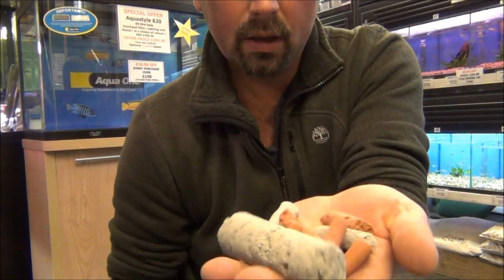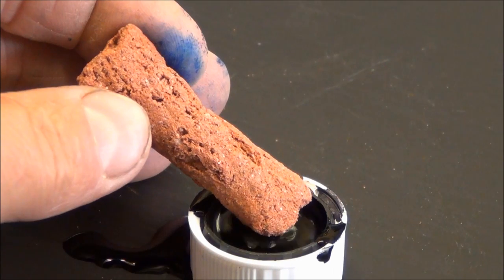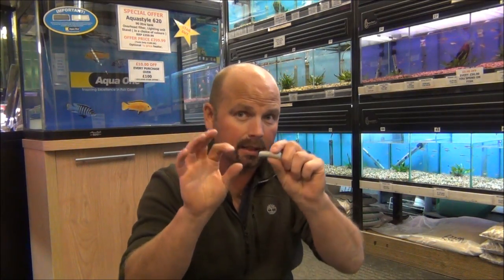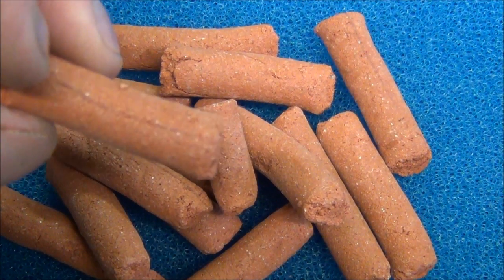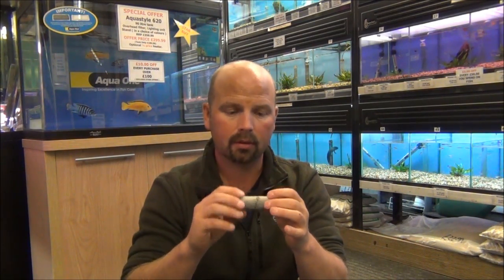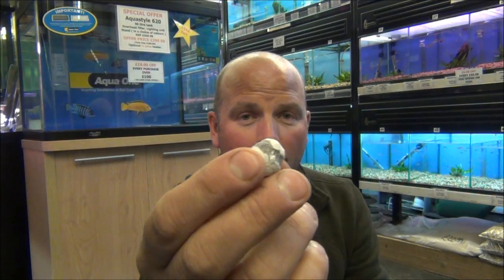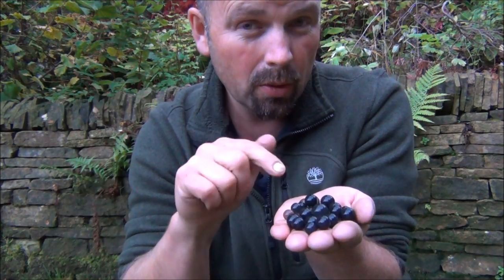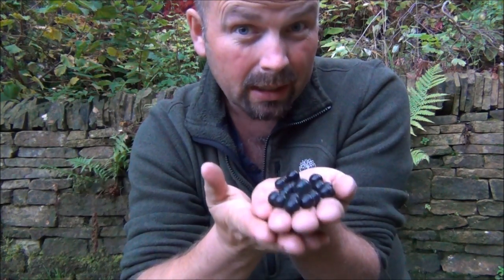BIOHOME FILTER MEDIA - QUESTIONS AND ANSWERS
This is a detailed video which explains exactly what Biohome filter media is and how it benefits your filter.
Biohome filter media has a massive surface area for aerobic bacteria colonisation and also has a great capacity to provide an environment for anaerobic bacteria on the interior of the media.
Hugely porous and extremely efficient, the Biomotion media converts ammonia and nitrite (as normal media would) but also reduces nitrate due to the anaerobic bacteria which live in it's core.
This reduces the need for large water changes so creates a more stable environment in your aquarium (freshwater and marine) and pond.
It is inert and will not release any chemicals / minerals into the water but it is advisable to rinse before use as dust may be generated during transit.
Although I supply worldwide from the UK, details of distributors in other countries to follow here.
Types of Biohome media are as follows:
1 - Biohome Standard
A compact media suitable for overhead filters, trickle filters, sumps, external and internal filters.
2 - Biohome Plus
As above but with additives to ensure much faster colonisation by bacteria.
3 - Biomotion
A rounded media with neutral buoyancy. Suitable for moving bed filters, overhead filters, trickle filters, sumps, external filters and internal filters. Has montmonrolite clay coating to condition water.
4 - Biohome Ultra (large)
A larger version of Biohome standard with rougher feel. Extremely porous. Suitable for trickle towers, sumps, larger external filters, overhead filters and multi chamber koi filters.
5 - Biohome mini Ultra
A smaller version of Ultra, perfect for external filters, sumps, overhead filters, trickle filters and internal filters. Has the ultra porous structure in a more convenient size.
6 - Biohome Ultimate*
This is Biohome mini Ultra with added trace elements (as in biohome Plus) which are essential for bacteria to rapidly colonise a filter. Cuts down the already quick maturing time of Biohome media and has the ultra porous structure and convenient size of Mini Ultra.
Trace elements in 'plus' and 'ultimate': Silica, Titania, Alumina, Ferric Oxide, Lime, Magnesia, Potash, Soda, Phosphorus Pentoxide, Chromium Sesquioxide, Manganic Oxide, Zirconia, Hafnia, Zinc Oxide, Barium Oxide, Strontia, Stannic Oxide, Sulphur Trioxide. (from XRF analysis)
Is this the best filter media ever? Very likely.
*In the UK the Biohome Ultimate is my exclusive product and has been made to my specifications making it the 'Ultimate' filter media and ending my search for the best filter media.
All of the above filter media will be available from my ebay selling page, plus any new media which I discover works well enough to confidently sell. Link here:
(also has other suppliers links on website)
I deliver worldwide.